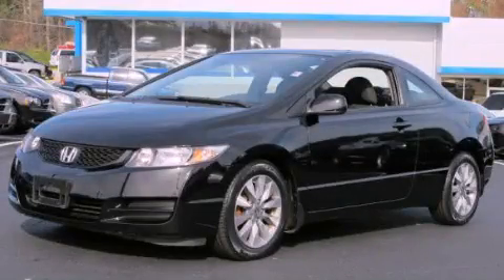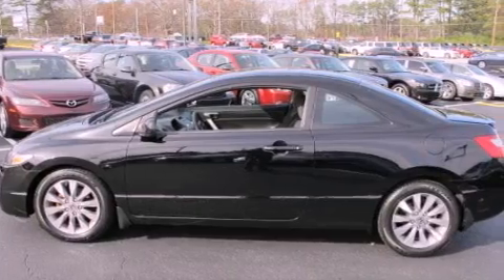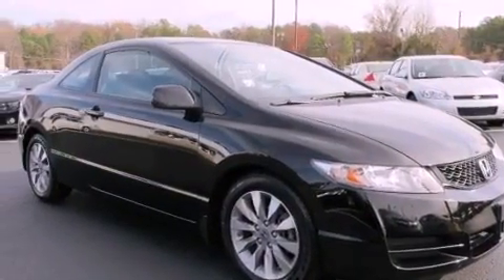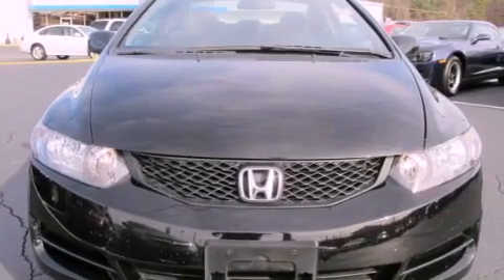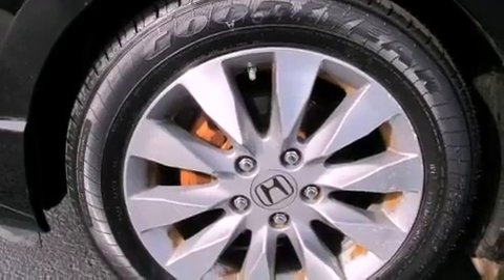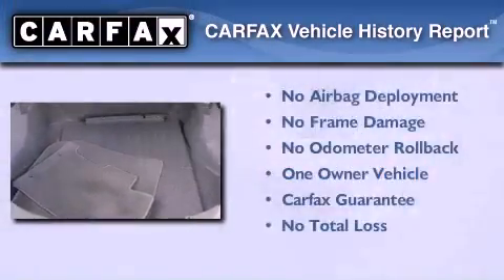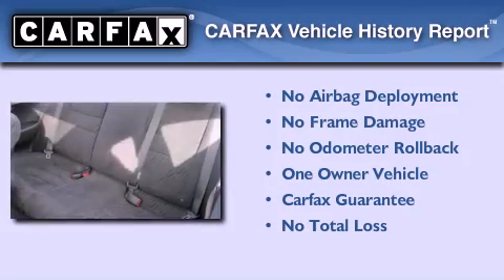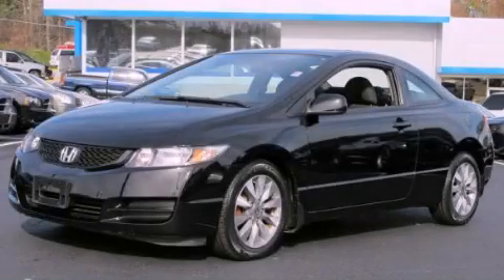2010 Honda Civic Decatur GA 30035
Year : 2010
 Make : Honda
 Model : Civic
 Engine : Gas I4 1.8L/110
 Trans . : Automatic
 Exterior : Crystal Black Pearl
 Miles : 29,986
 Interior : BLACK
 SUPERIOR CHEVROLET
 4770 Covington Hwy
 Decatur , GA 30035
 2010 Honda Civic Decatur GA